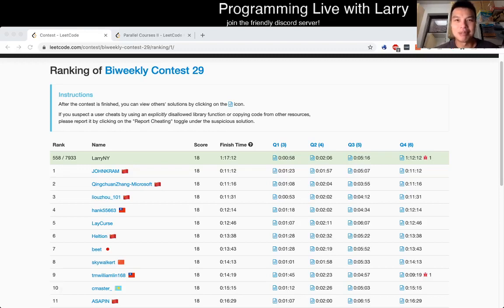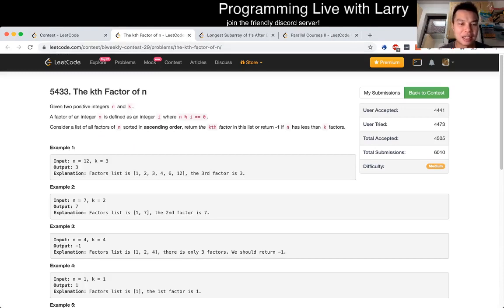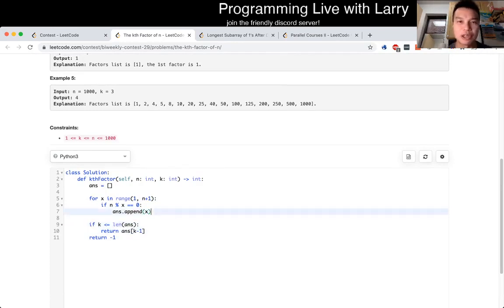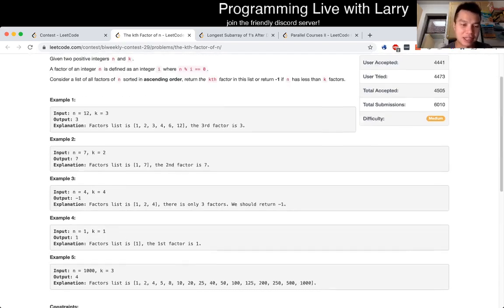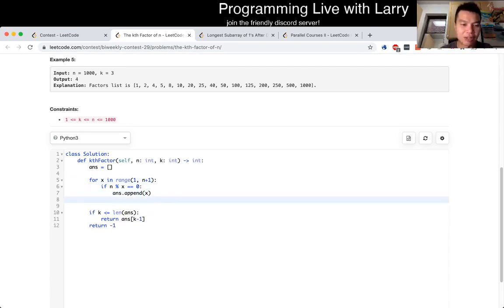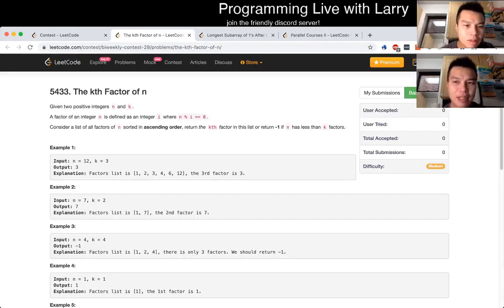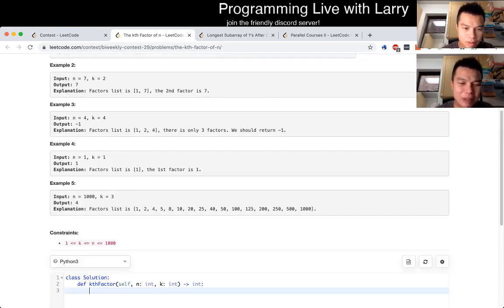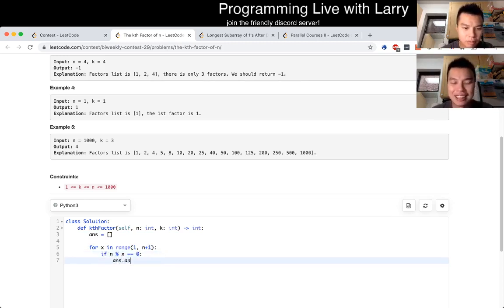1492. The kth Factor of n (Leetcode Medium)